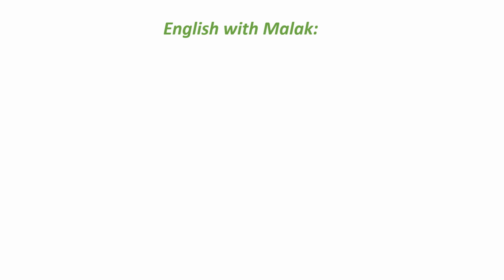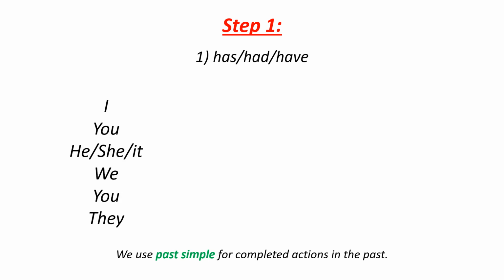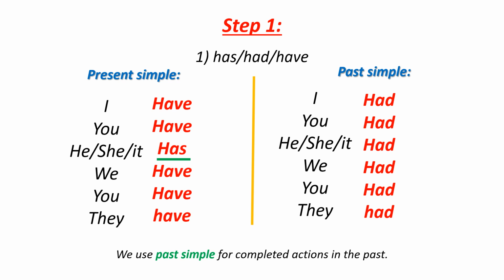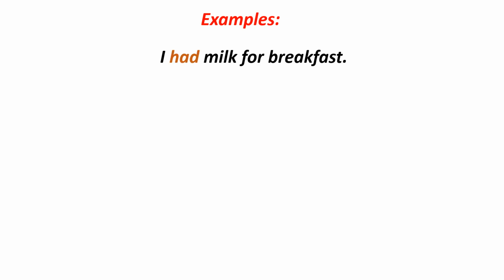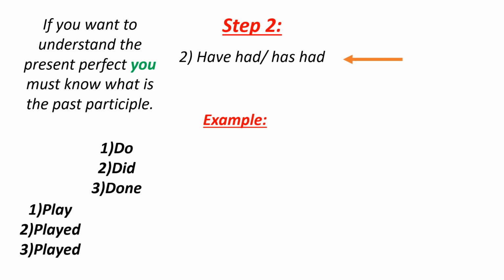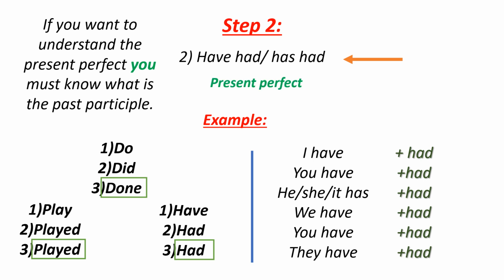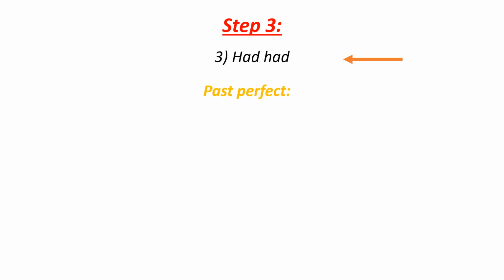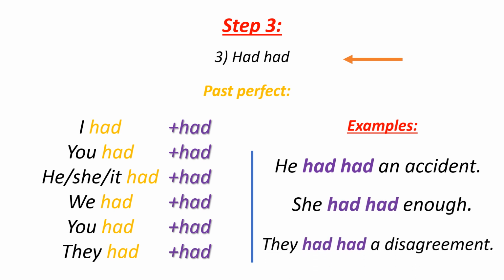the difference between have/ has/ had /have had /has had /had had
In this video, we delve into the nuances of English grammar with a focus on the usage of 'have,' 'has had,' 'have had,' 'has had,' and 'had had.' Understanding these distinctions is crucial for clear and effective communication in both spoken and written English. Whether you're a student striving for clarity in essays or a language enthusiast curious about grammar intricacies, this video will provide comprehensive explanations and examples to enhance your understanding. Join us as we unravel the differences and explore how each form is used in context. Don’t miss out on mastering these essential grammar points!